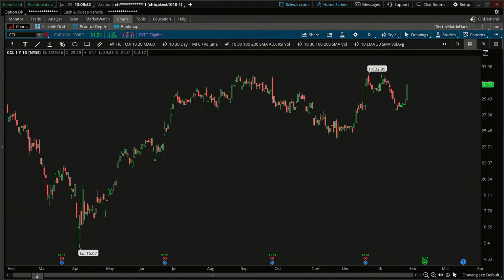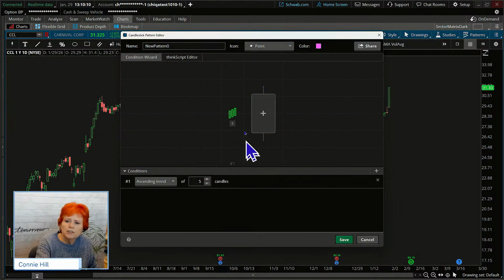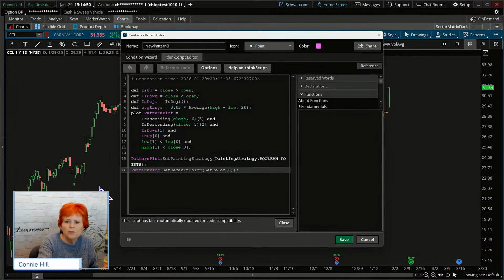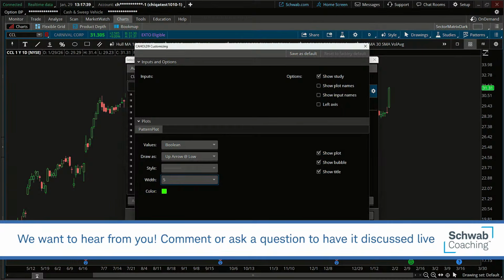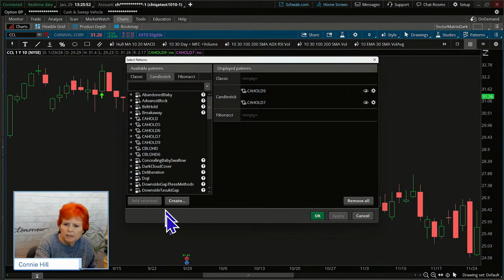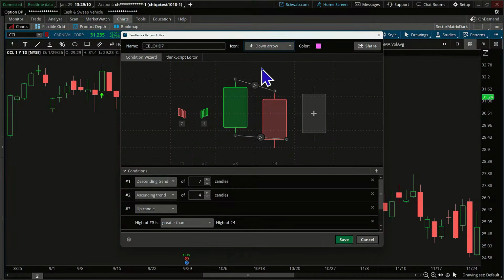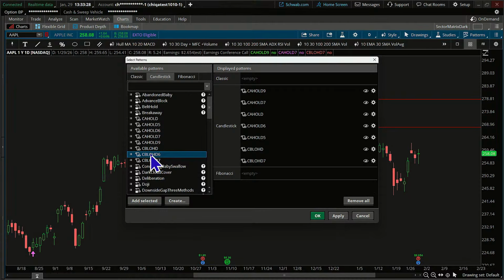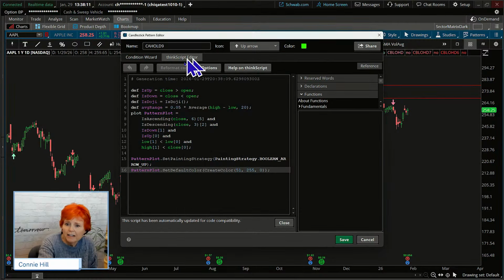CAHOLD & CBLOHD: Advanced Patterns, Simple Tools | Trading with thinkScript® on thinkorswim®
Trading with thinkScript® on thinkorswim® | Connie Hill | 1-29-26

If you’ve ever thought learning thinkScript was too hard, too technical, or just not your thing—this webcast is for you. Not everyone wants to become a coder, and the good news is… you don’t have to. In this session, I’ll show you how to use thinkorswim’s Condition Wizard to identify custom candle patterns directly from the charts, no manual coding required. We’ll walk through two powerful examples—Close Above the High of the Low Day (CAHOLD) and Close Below the Low of the High Day (CBLOHD)—and let Condition Wizard automatically generate the thinkScript behind the scenes. From there you can create various time frames, save as a style or study set, possibly using the study set as part of a scan.

Here's the ending chart script with the CAHOLDs and CBLOHDs on the chart. Scripts aren't guaranteed as to accuracy or timing.

Join this weekly webcast to learn ways to use thinkScript® for basic coding and technical signals, ways to choose potential entry and exit signals, and ways to see important information more quickly on your charts or other thinkorswim® pages. Your education coach will build custom trading tools to help you understand creating and trading with scripts on the thinkorswim platform. 1225-L9EN